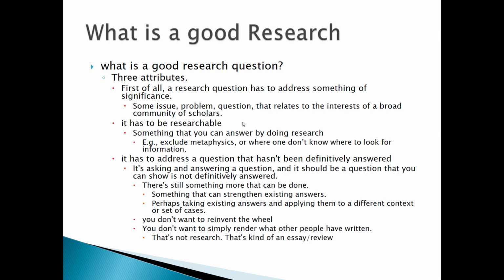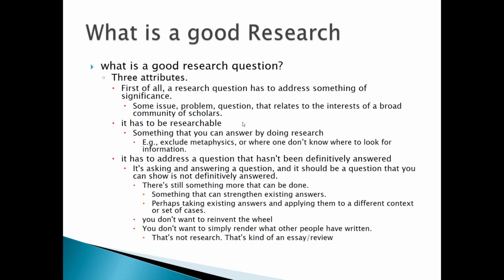Significant Research Question: How to Know and How to find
How to identify the worth of your research topic or research question?
Where to look for the latest and hottest research?
What steps to take to ensure a valid research question.